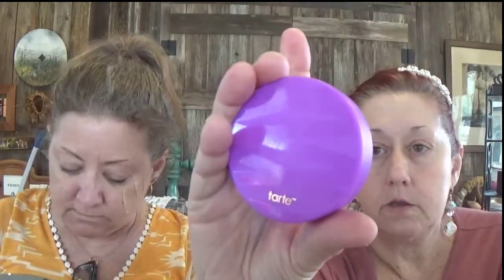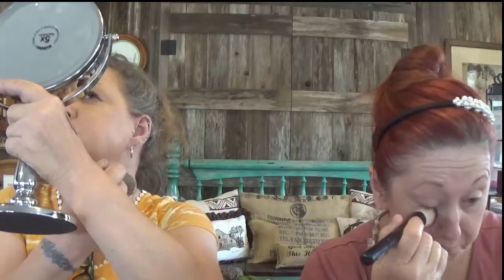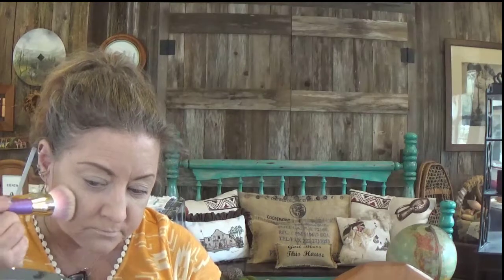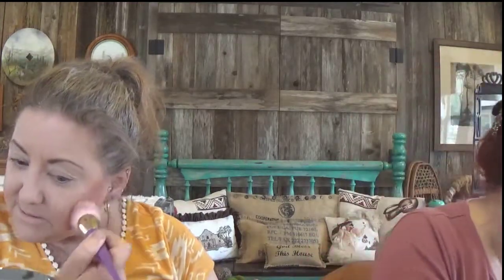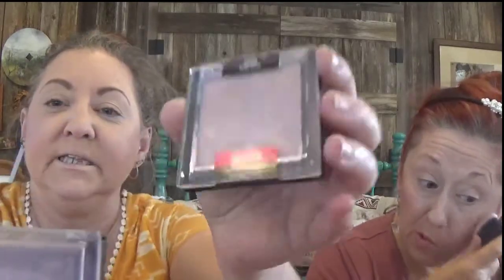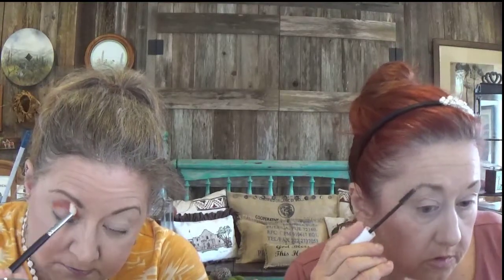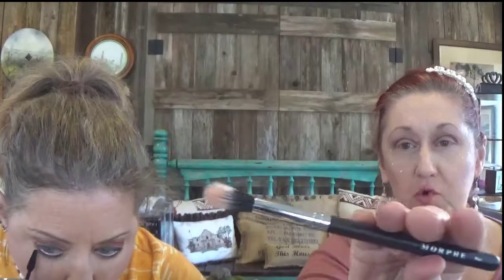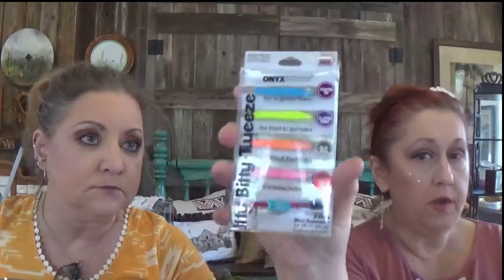KRIS & KATHY KATHY HAS A BLENDING PROBLEM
IT BYE BYE PORES ILLUMINATION
LIPSTICK 055 TAUPE SEDUCTION SHINE/ICAT BY MAYBELLINE
BUXOM WONDERLUST PRIMER INFUSED BLUSH IBIZA
LAURA MERCIER TRANSLUSCENT POWDER
IT COSMETICS POWDER BRUSH
MORPHE M441 FLUFFY EYESHADOW BRUSH
REAL TECHNIQUES 301 BLUSH BRUSH
URBAN DECAYGLIDE ON EYE PENCIL IN OVERDRIVE
PIXIE ROSE GLOW MIST
COL LOB GRAND FINALE MAKEUP SETTING MIST
WET N WILD PHOTOFOCUS FOUNDATION IN SOFT BEIGE
STILA EYES ARE THE WINDOW SHADOW PALETTE
MILANI EYESHADOW PRIMER
LOREAL TRUEMATCH CRAYON CONCEALER ELF COSMETICS PRIMER
POWDER PUFF
NUDE HIGHLIGHTER BY PHYSICIANS FORMULA
PURPLE ASHES HIGHLIGHTER BY WET N WILD
LIP INSURANCE BY TOO FACED
NEUTROGENA HYDRO BOOST MASCARA
COUNTER PALETTE BY WET N WILD